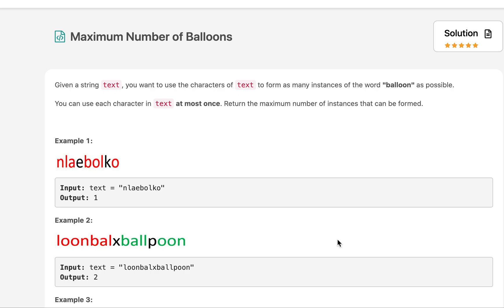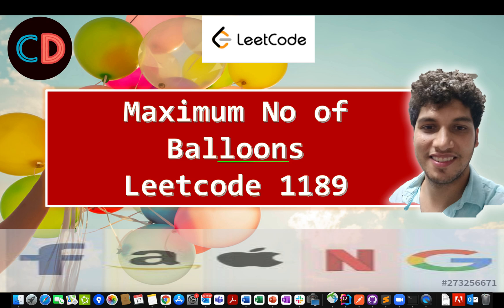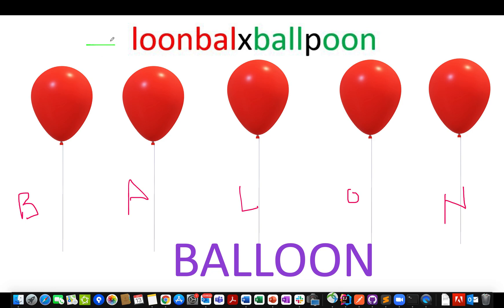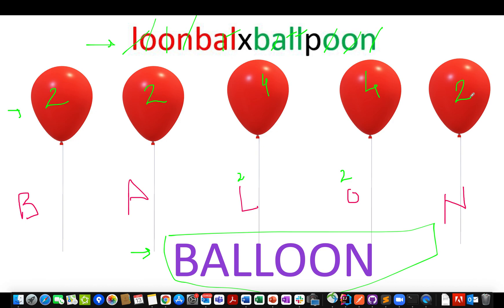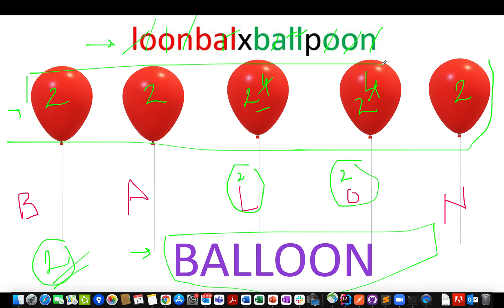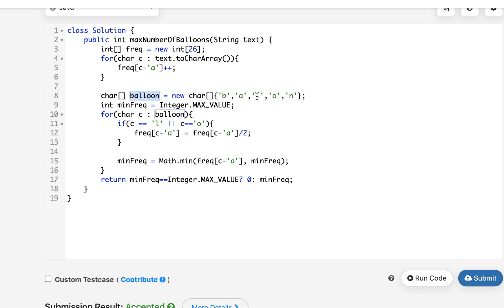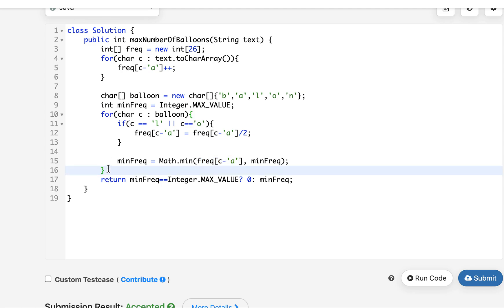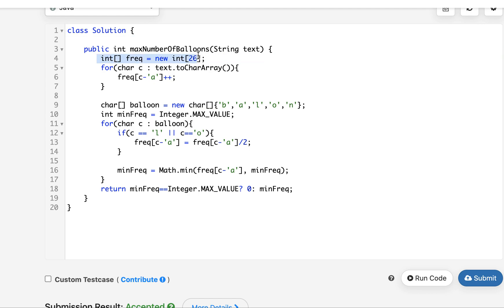Maximum Number of Balloons | Leetcode 1189 | Live coding session 🔥🔥🔥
Here is the solution to "Maximum Number of Balloons" leetcode question. Hope you have a great time going through it.

1) 0:00 Explaining the problem out loud
2) 1:10 Algorithm walkthrough
3) 2:00  Solution approach
4) 16:00 Coding